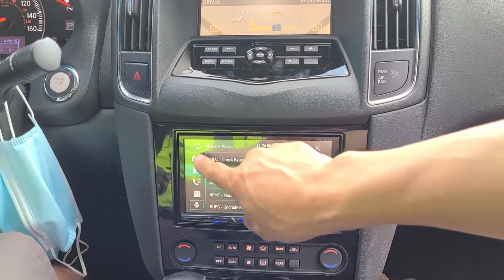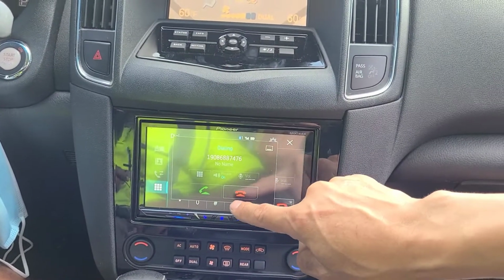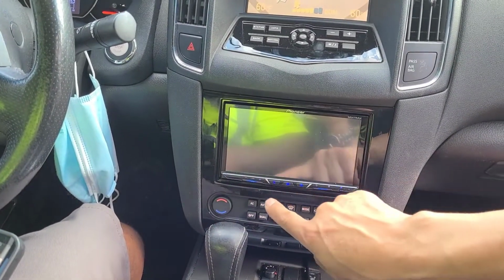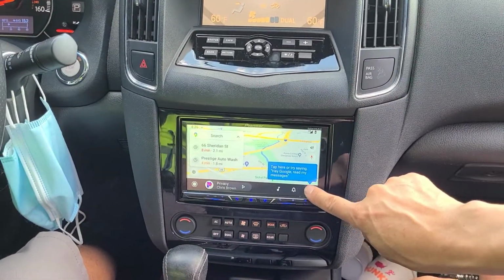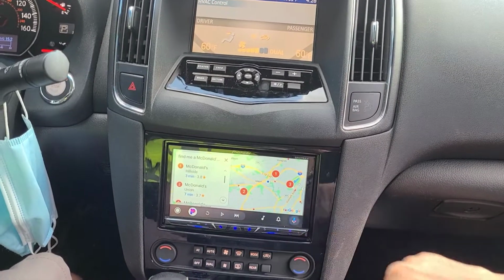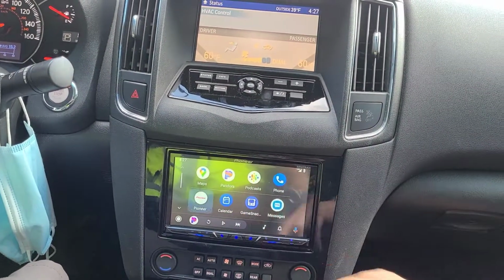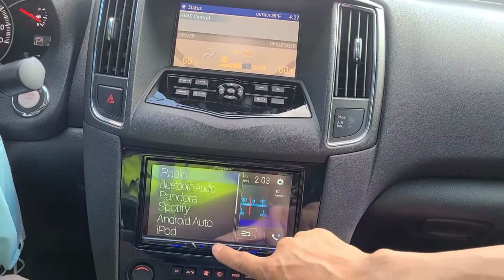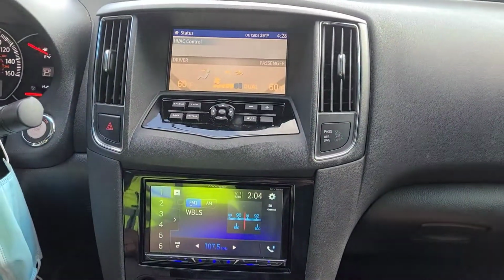2016 Nissan Maxima pioneer avh 2600nex Metra 99-7633 dash kit installation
Amazon link
Pioneer carplay android auto reverse camera
Metra kit